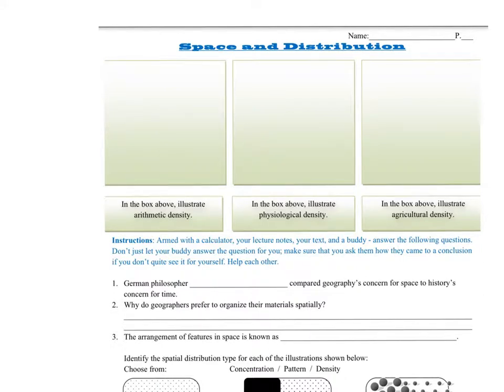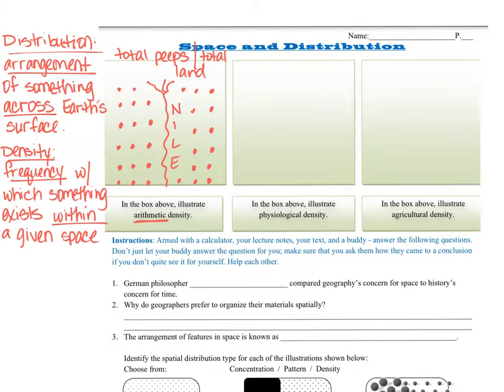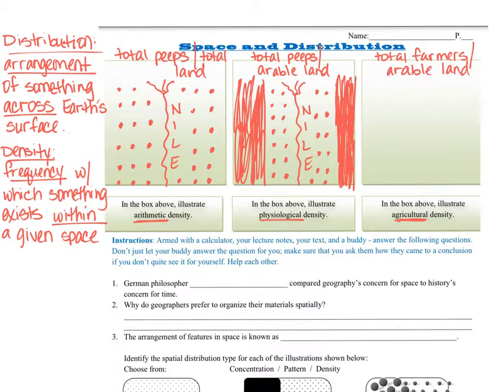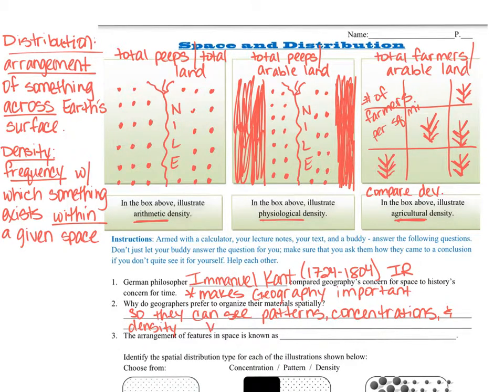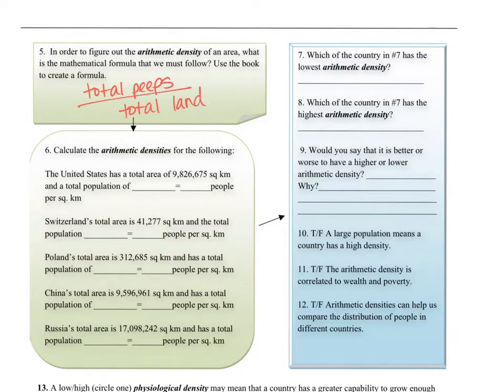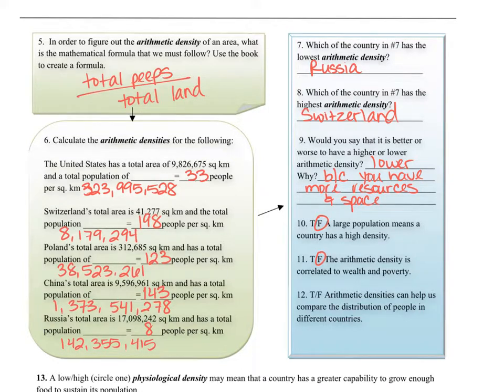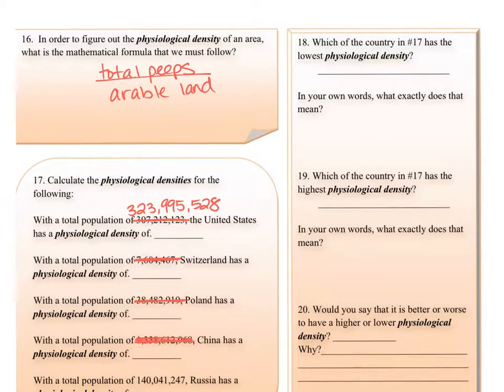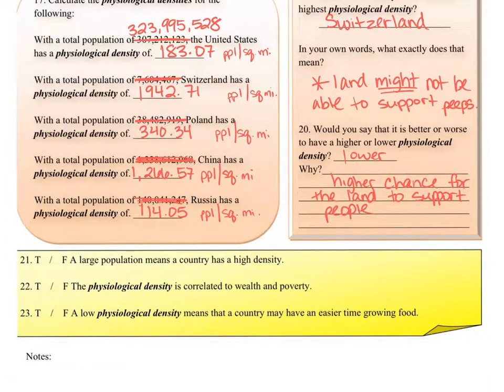Distribution and Density